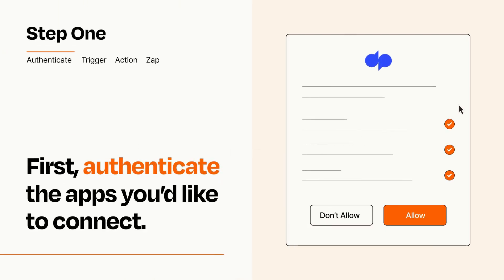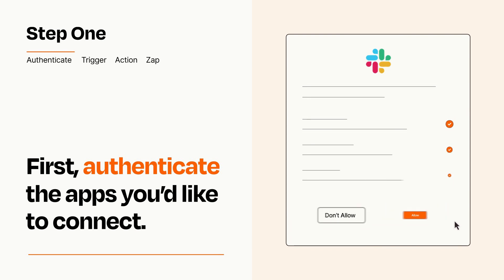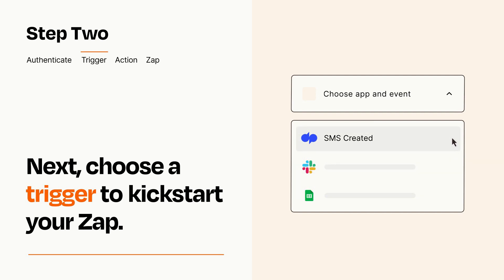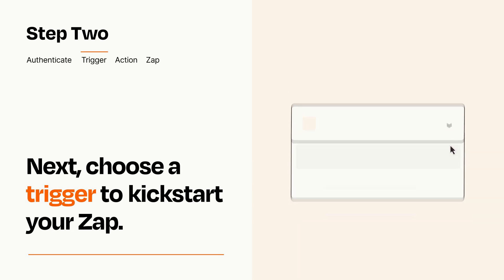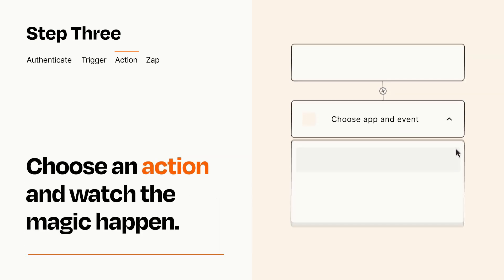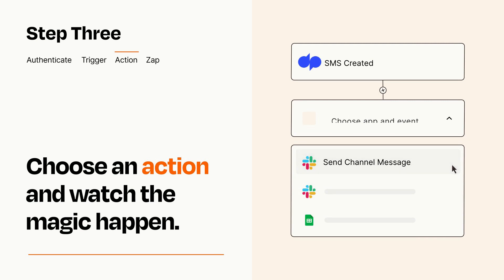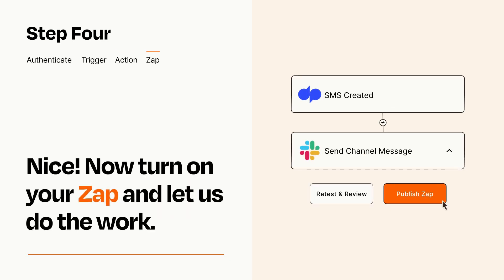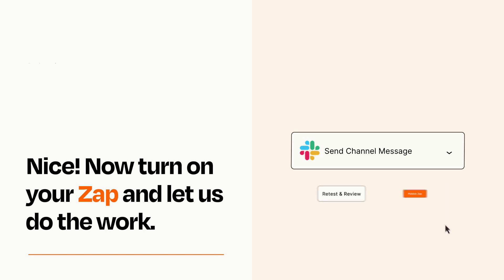How to connect Dialpad to Slack - Easy Integration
So you want to connect Dialpad to Slack? You can do it with Zapier!